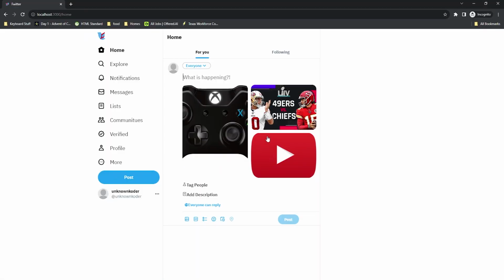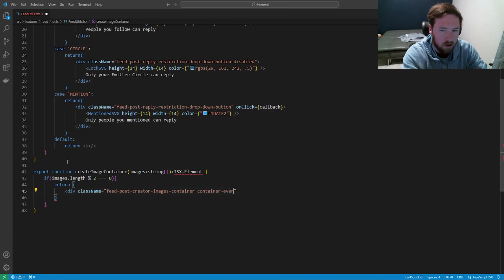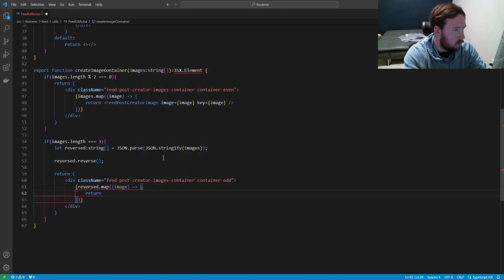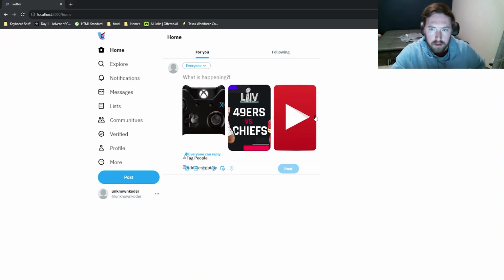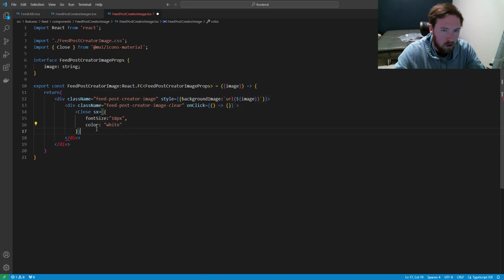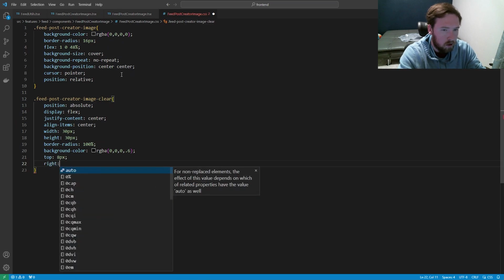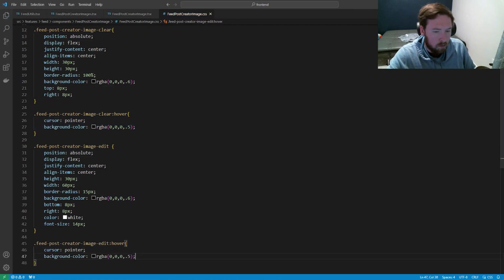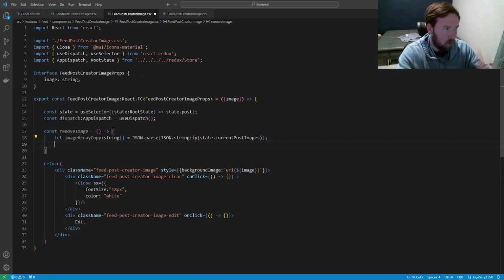Lets Build Twitter From the Ground Up: Episode 112 || Java, Spring Boot, PostgreSQL and React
In this episode we continue working on displaying the images in the same grid that twitter uses by setting up a special utility function to alter the order of the images, then we setup the logic to remove images from the post and popup a modal to edit the images in the future.